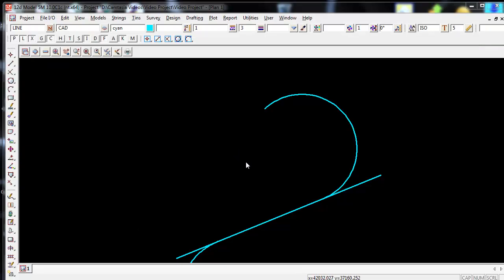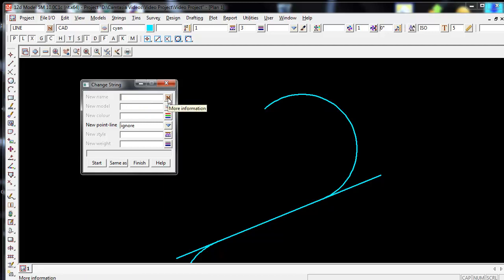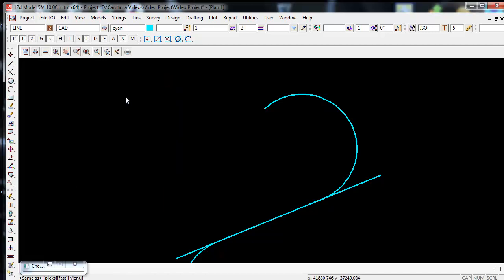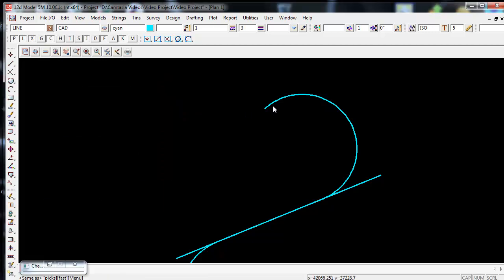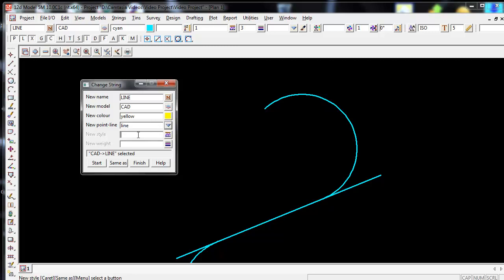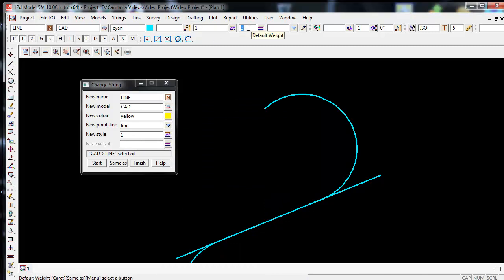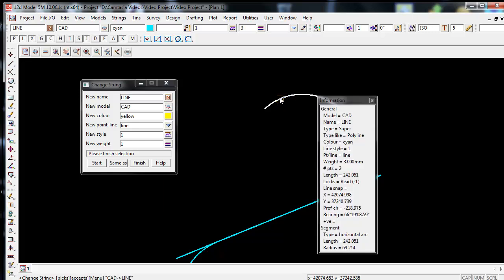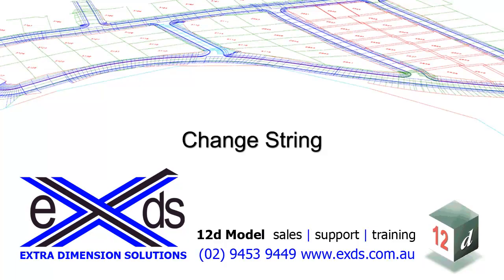12d Model CAD - Change String